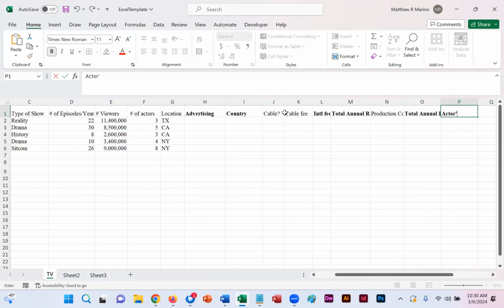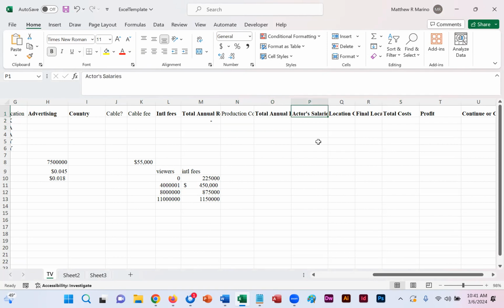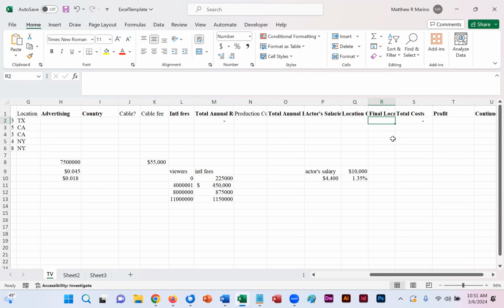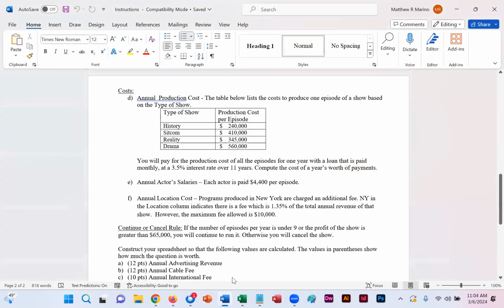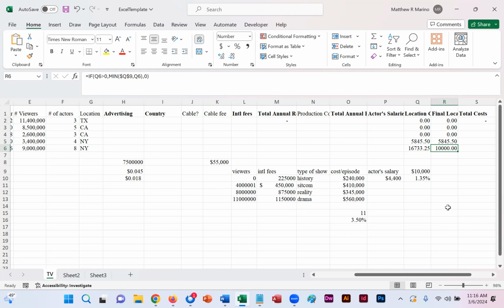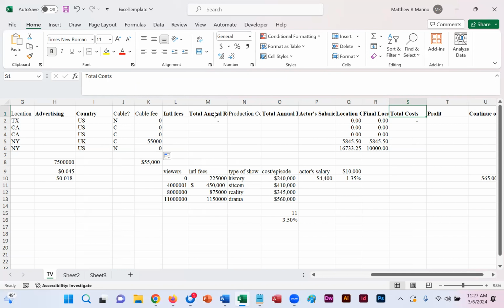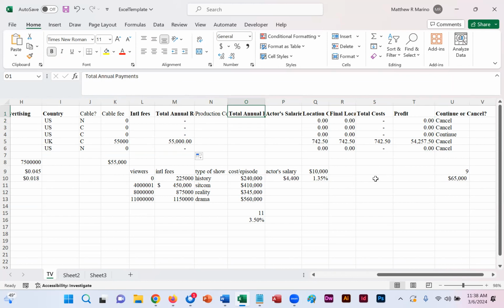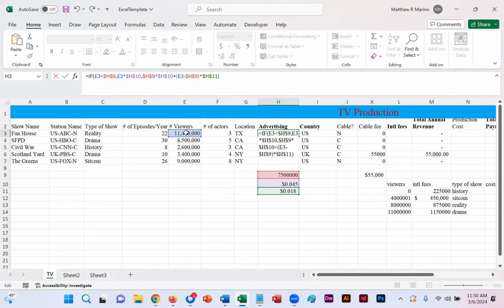Midterm Q & A